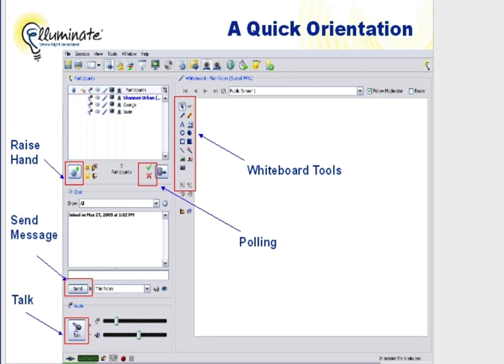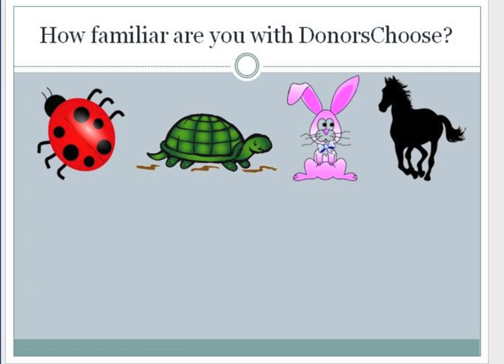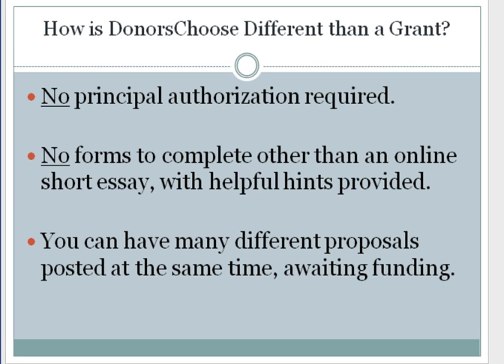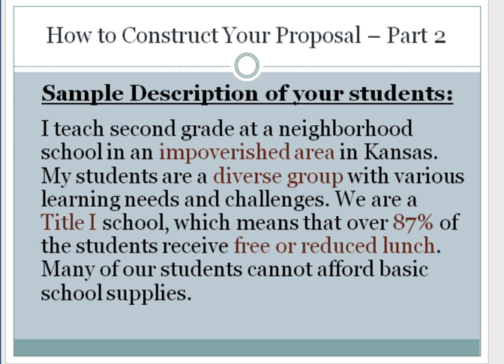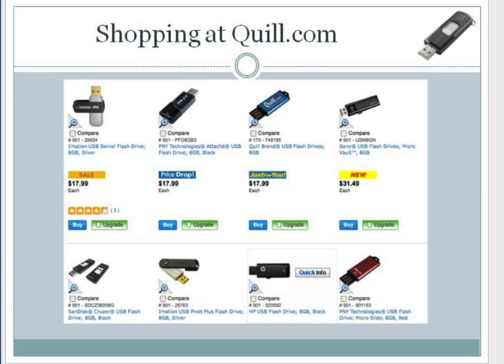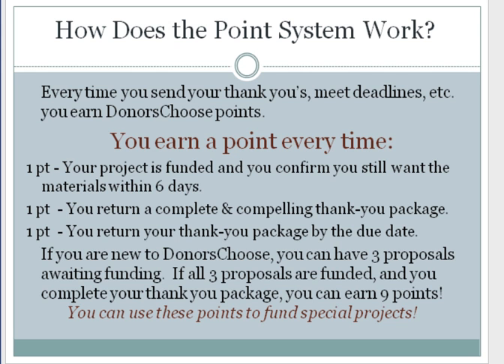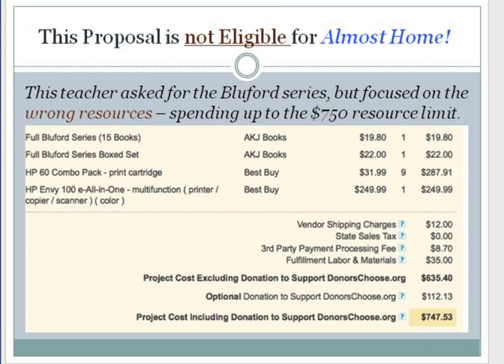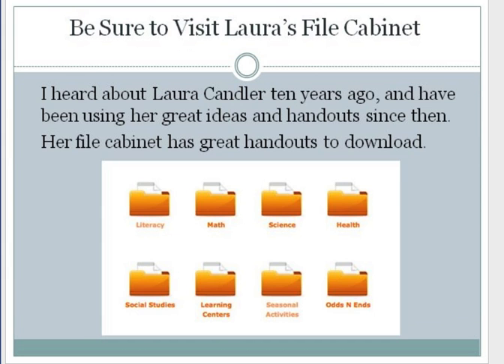How to Fund Your Classroom Projects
Laura Candler hosts this webinar on how teachers can apply for DonorsChoose funding to receive money for their classroom projects. In this session, Francie Kugelman, a teacher who has received over $20,000 in funding from this program, shares her secrets for success.